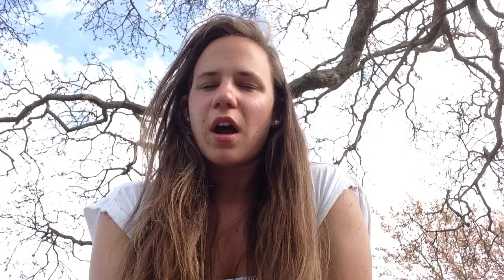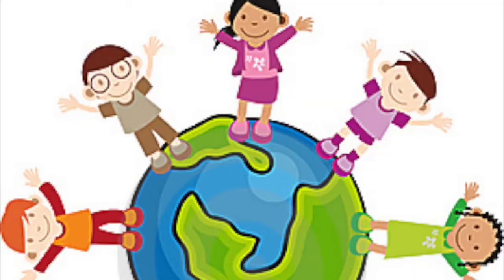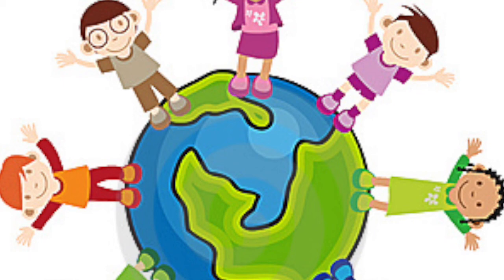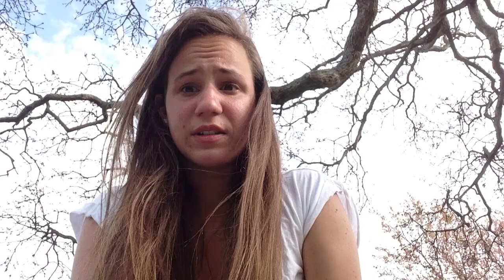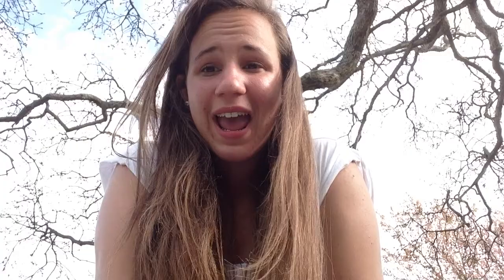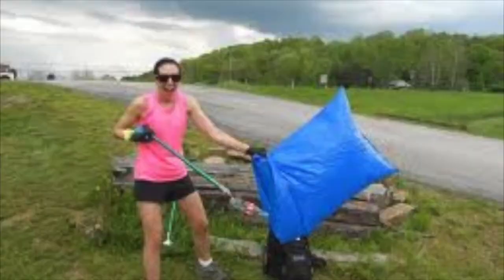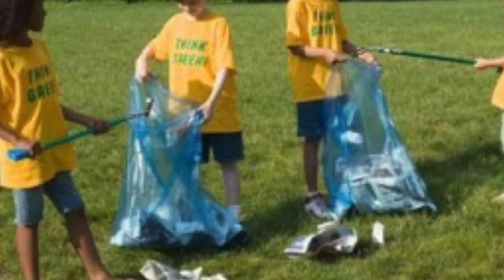Jessica Viole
How to be a Great Citizen
2nd grade